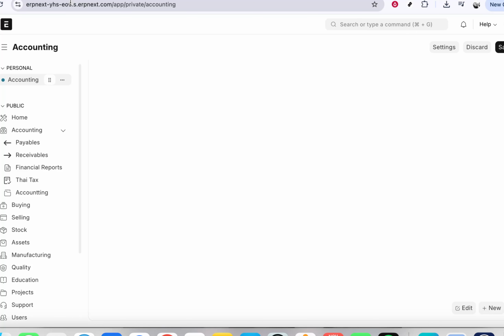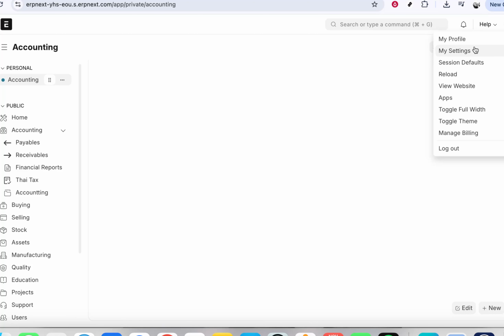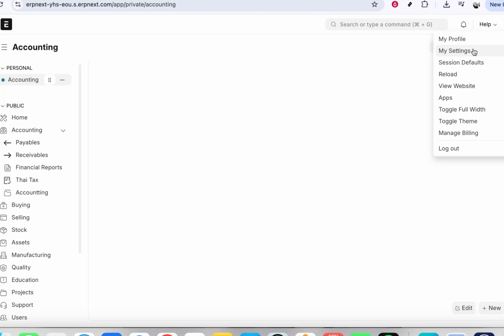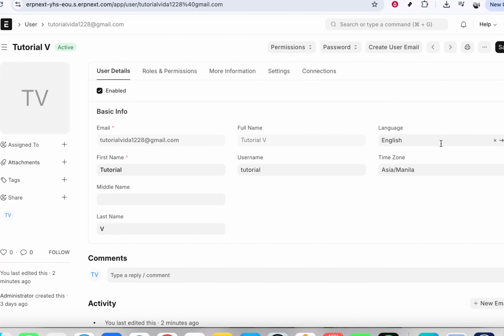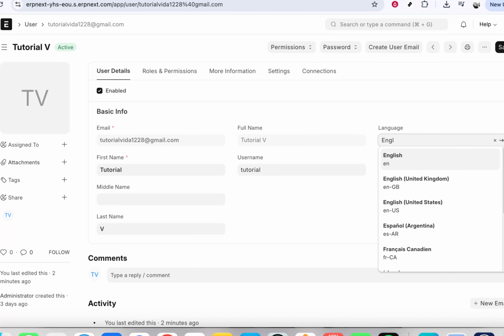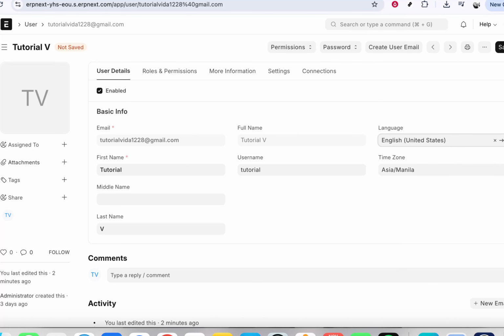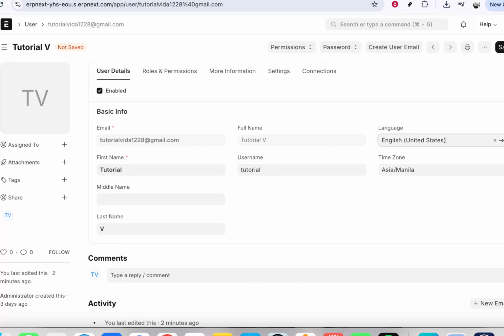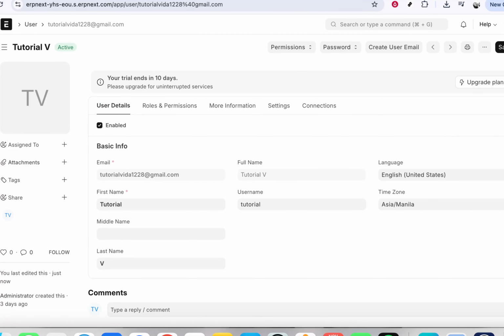How to Change Language in ERPNext | Easy 2025 Guide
In this video, you’ll learn how to change the language in ERPNext to work in your preferred language. This step-by-step guide helps you localize your ERPNext account and customize the interface for easier use.